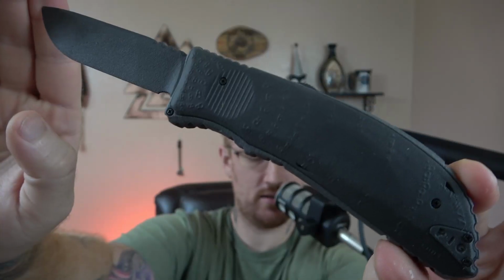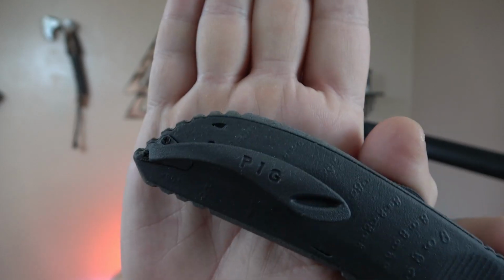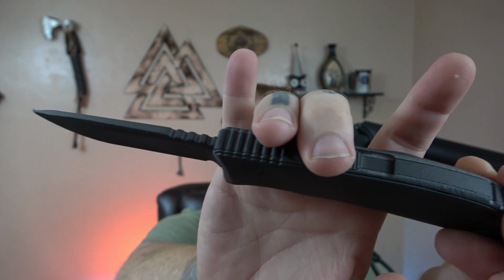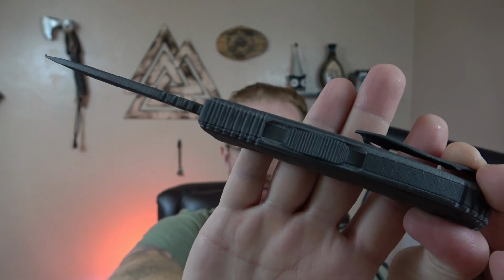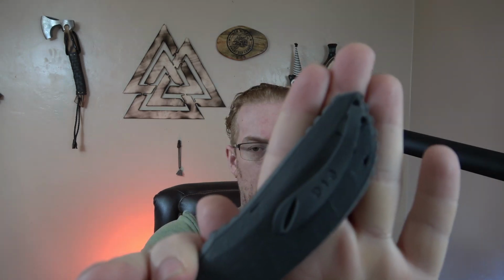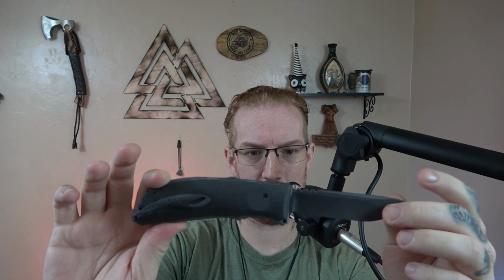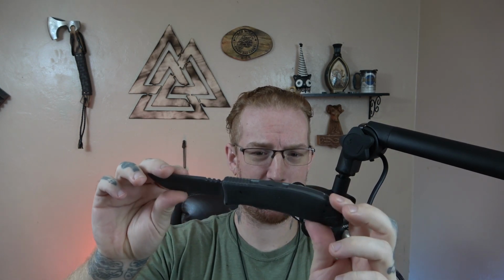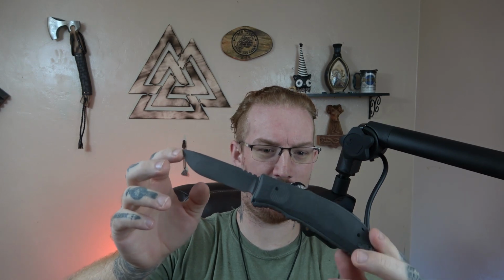FATBOY productions prototype OTF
If you would like to request a review or you have any questions, comments, concerns or just want someone to talk Knives with please don’t hesitate to contact me on social media.

If you would like to send any products in for review, you can feel free to send anything to the official channel address down below.

Channel address:

Kyle J. Lanphere
2616 Pacific Ave
Stockton CA
95204